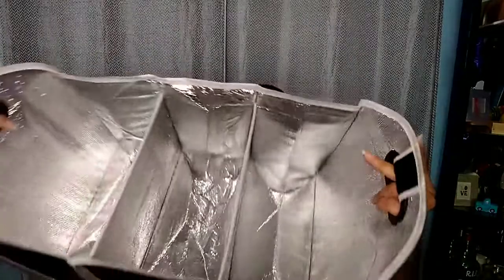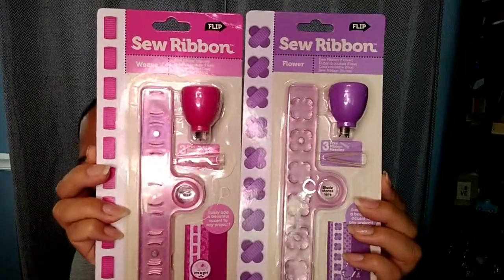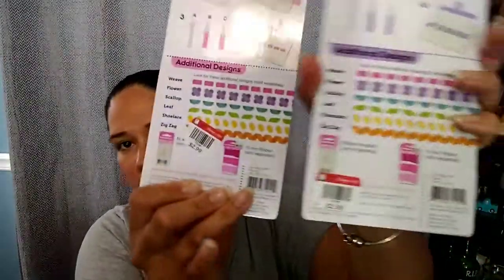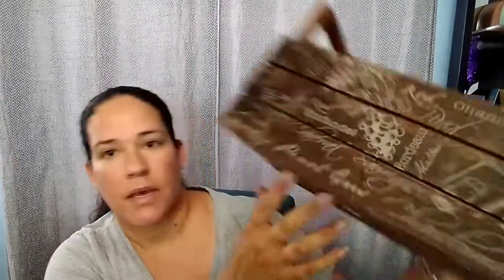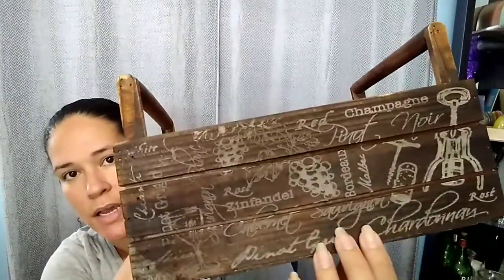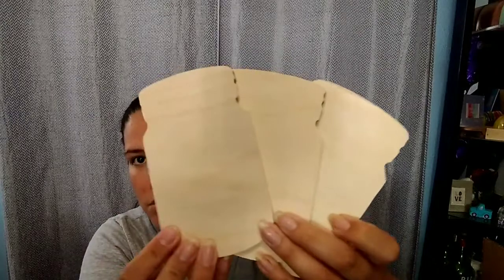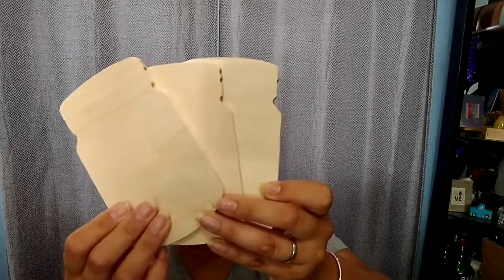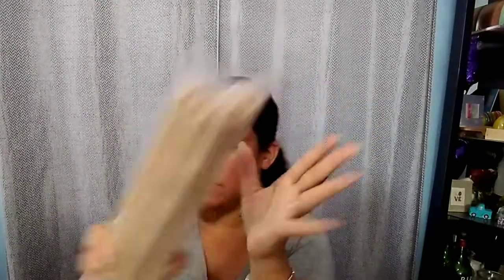Exciting News-Giveaway info-Fun Finds Friday-Thrift Haul-Craft Haul-Wood Crafts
Fun Finds Friday-Thrift Haul-Craft Haul-Wood Crafts

Hand Sander

Glue Gun

Desktop vacuum

Paint pens

Melissa Makes It DIY c/o
Lord & Mitchell Development Group
9445 Indianapolis Blvd. Ste 1222